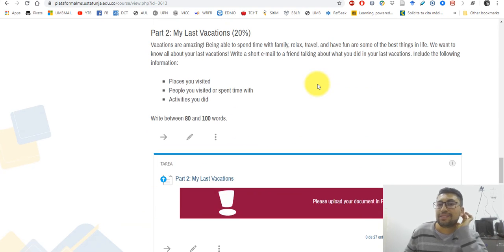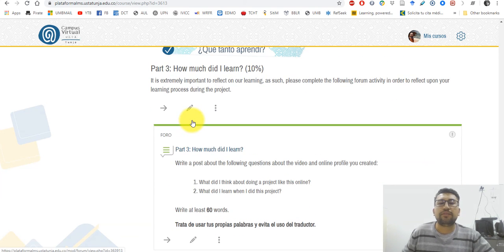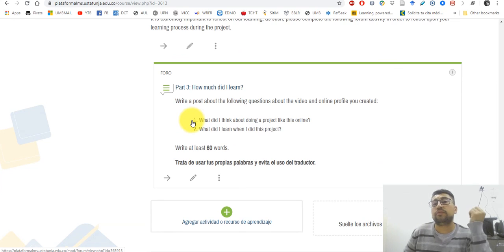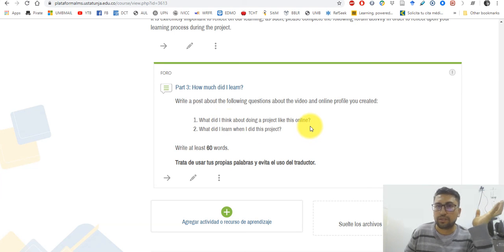Tutorial Level 2